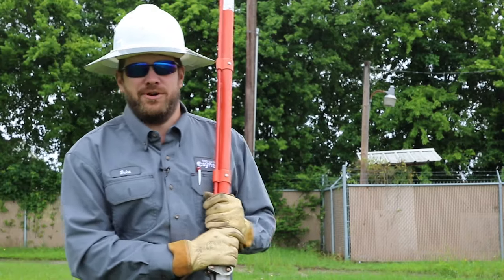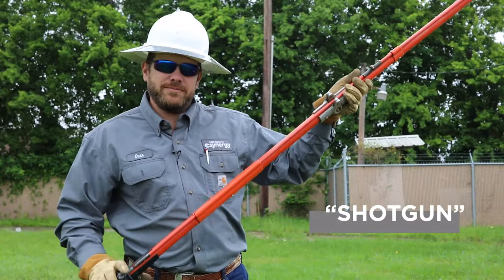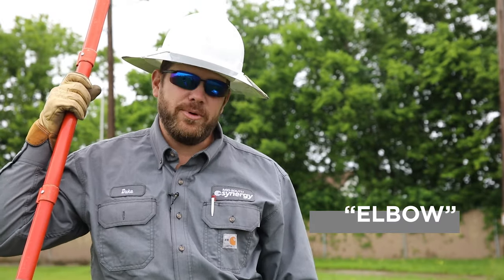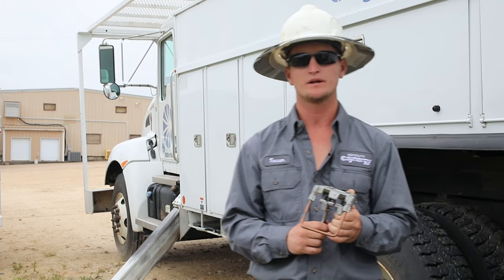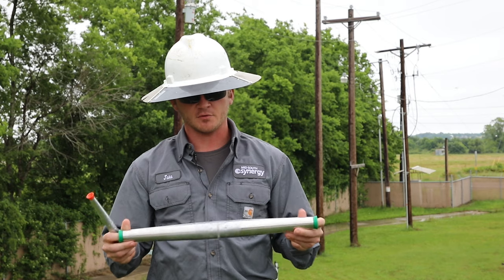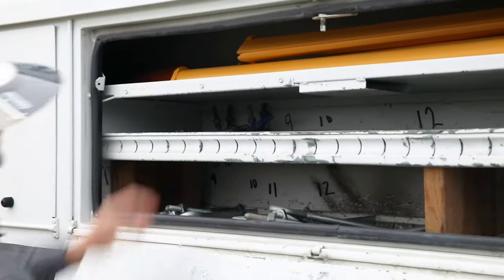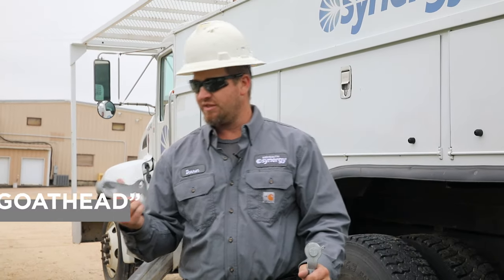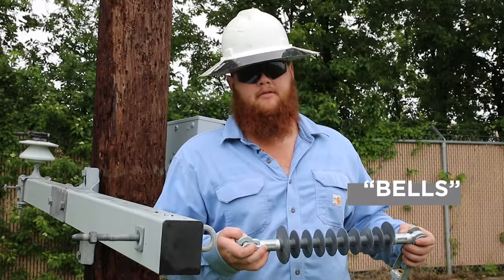Lineman Lingo with Mid-South Synergy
Curious about some of the terms our linemen use in the field? Here is a fun video we premiered at our 2019 Annual Meeting.

Committed. Local. Reliable.